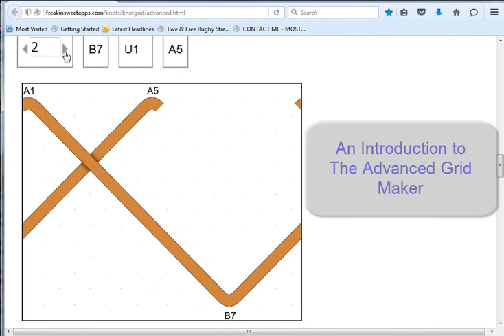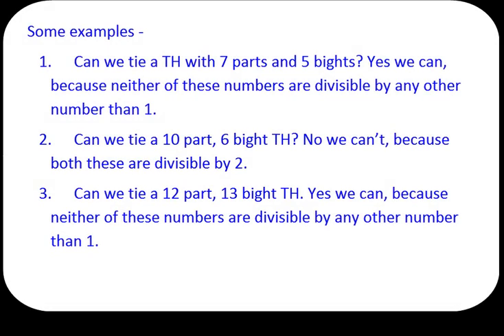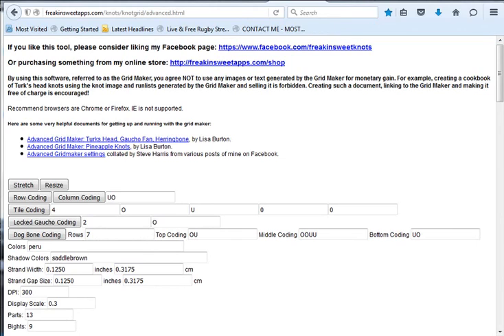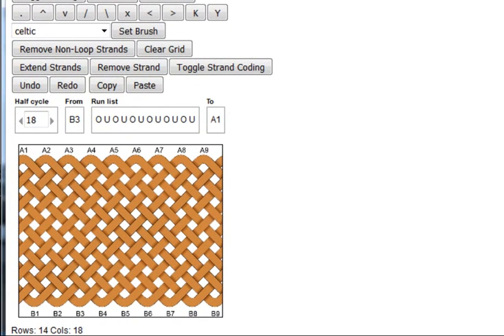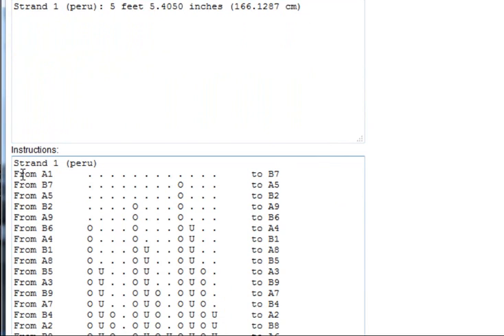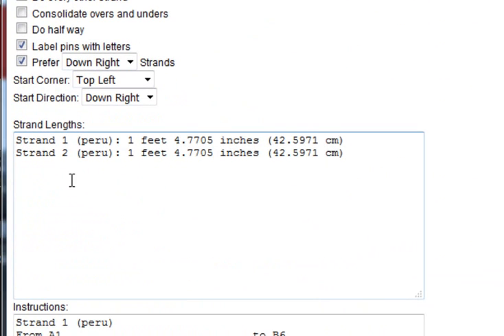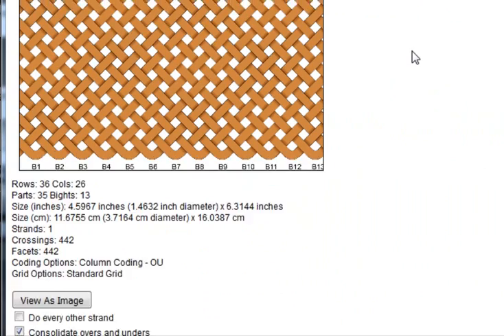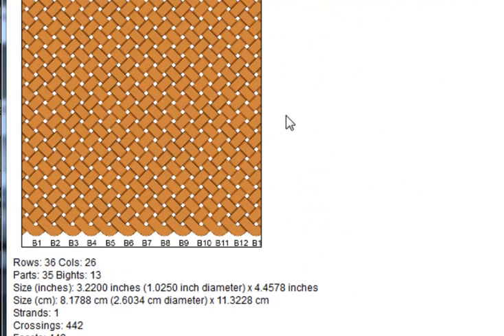1 - Introduction to the Advanced Grid Maker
Introduction to the Advanced Grid Maker, starting with simple, single-strand turk's heads